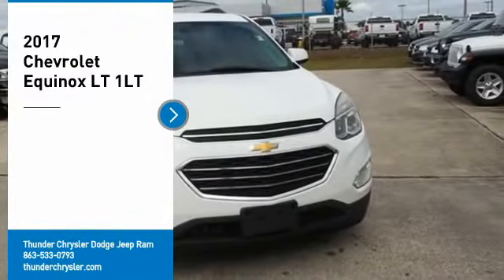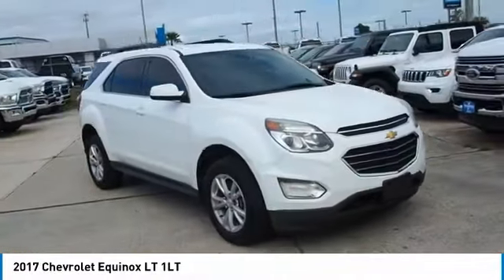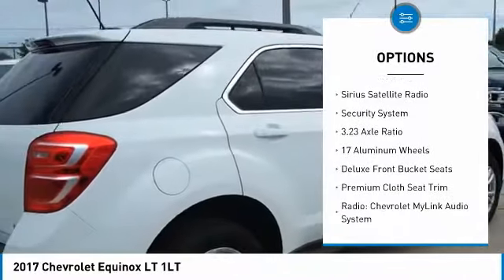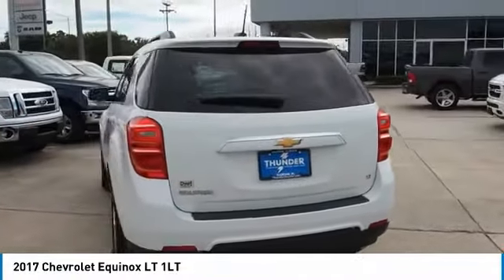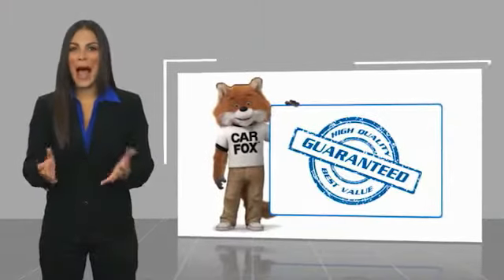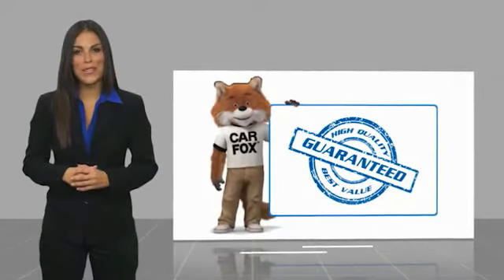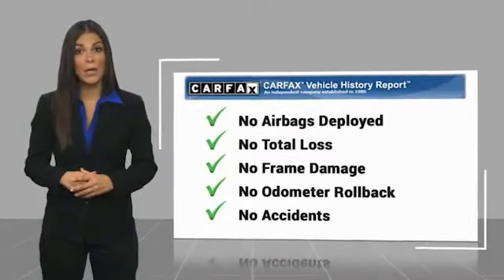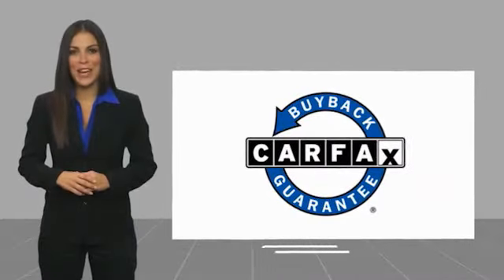2017 Chevrolet Equinox Bartow FL H1500355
2017 Chevrolet Equinox LT 1LT

1425 W. Main St.

Clean CARFAX.White 2017 Chevrolet Equinox LT 1LT2.4L 4-Cylinder SIDI DOHC VVT 6-Speed Automatic with Overdrive FWD Equinox LT 1LT, 4D Sport Utility, 2.4L 4-Cylinder SIDI DOHC VVT, 6-Speed Automatic with Overdrive, FWD, White, 17 Aluminum Wheels, Air Conditioning, Bluetooth? For Phone, Delay-off headlights, Deluxe Front Bucket Seats, Exterior Parking Camera Rear, Front Bucket Seats, Front Center Armrest, Fully automatic headlights, Manual Climate Control, Passenger door bin, Power driver seat, Power steering, Power windows, Rear window defroster, Rear window wiper, Remote keyless entry, Split folding rear seat, Steering wheel mounted audio controls, Variably intermittent wipers. Recent Arrival!Awards:  * JD Power Dependability Study   * 2017 KBB.com 10 Most Awarded Brands The THUNDER has come to Bartow, Florida! Come feel the difference of a family owned hometown dealer. Come and get...THUNDER STRUCK! Fresh Oil Change, Completely Detailed Inside and Out, This vehicle has been put through our 125 point inspection by our ASE Certified Master Technicians. At Thunder Chrysler, we carry the cleanest, lowest mileage vehicles that we can find! We pride ourselves in offering the best vehicles at fair prices! Thunder Chrysler is proudly serving.. Bartow, Lakeland, Mulberry, Lakeland Highlands, Highland City, Eagle Lake, Wahneta, Auburndale, Winter Haven, Homeland, Fort Meade, Bradley Junction, Plant City, Kathleen, Lake Wales, Tampa, Orlando. We also service the following States... Georgia, Alabama, South Carolina & more. *Price excludes tax, tag, dealer installed options, $69 electronic filing fee and $699.00 dealer documentation fee.Price guarantee may require VIN/stock number information to ensure accuracy. Please contact dealer for full disclosure on all pricing.